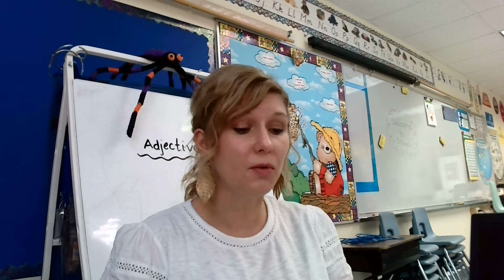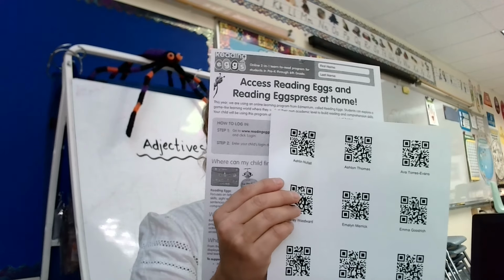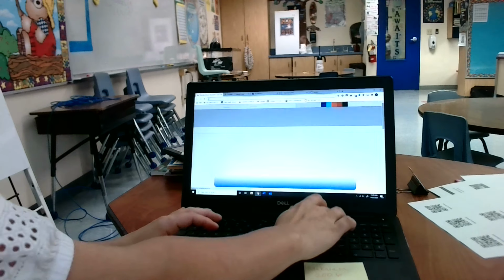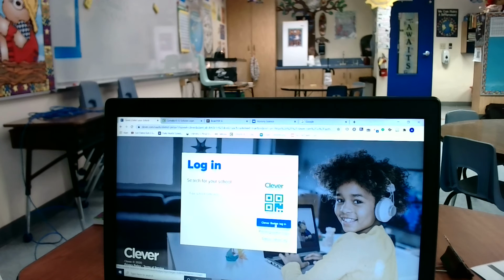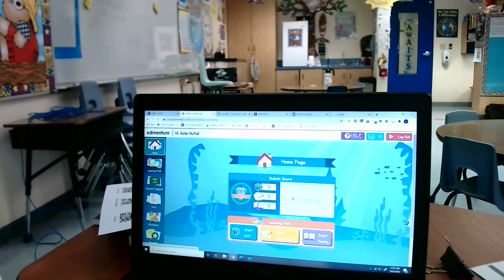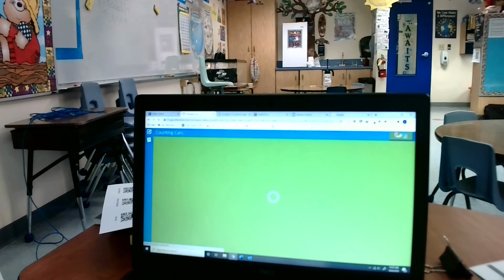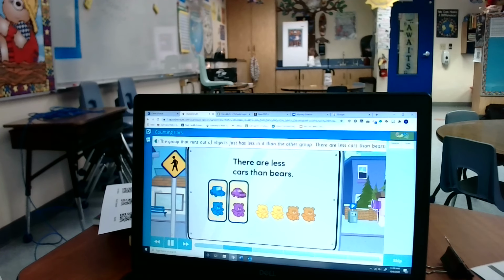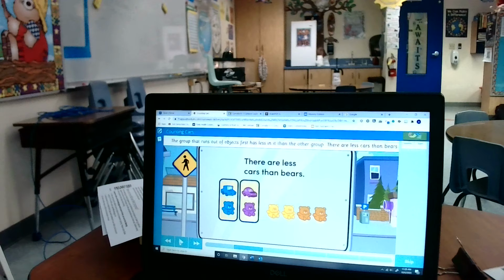Logging into Exact Path